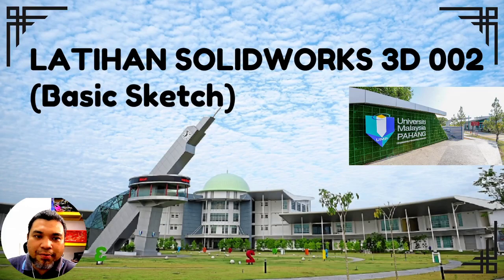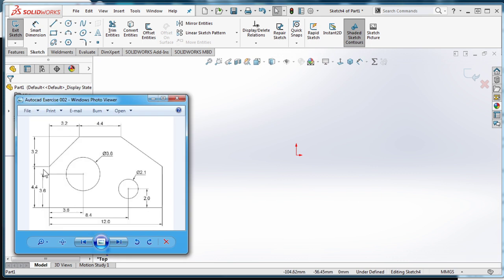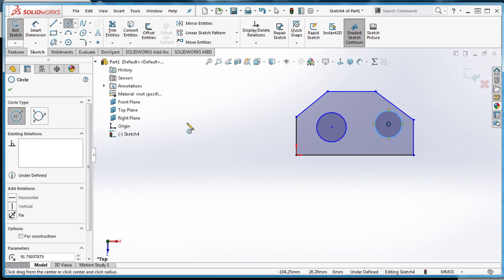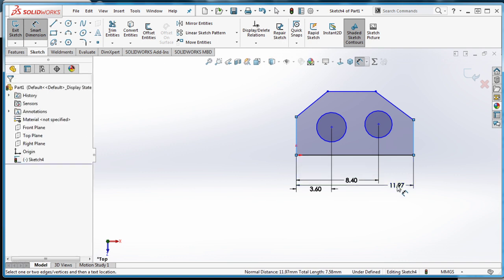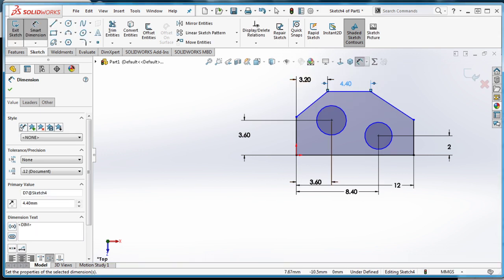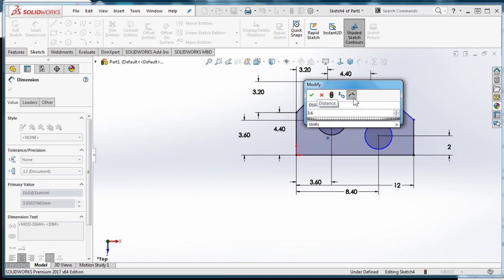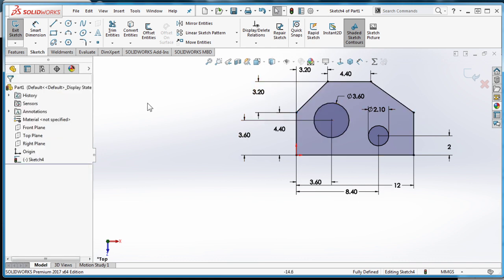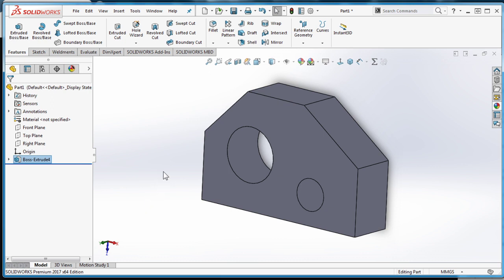LATIHAN SOLIDWORKS 002 (SKETCH)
SKETCH in SOLIDWORKS